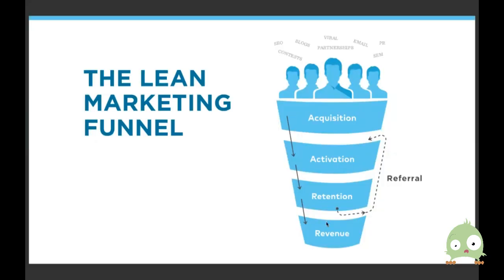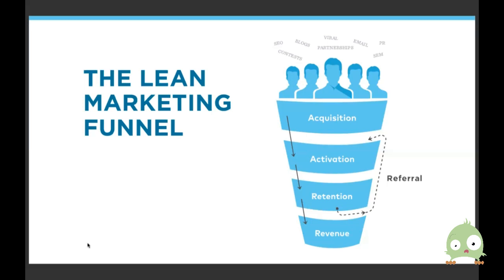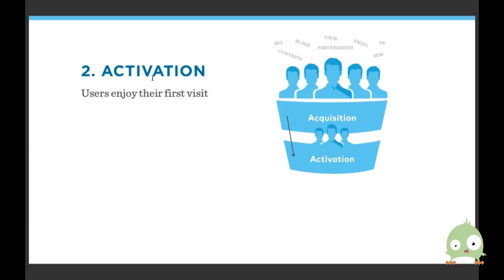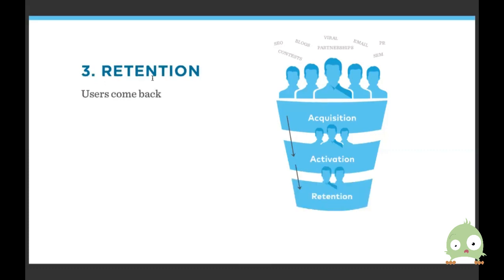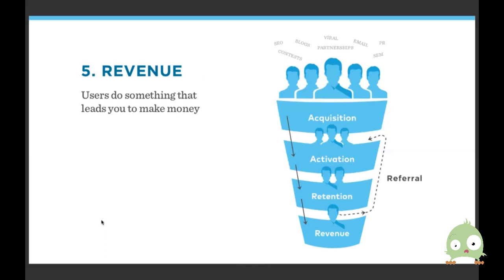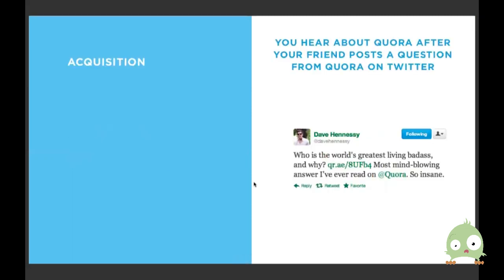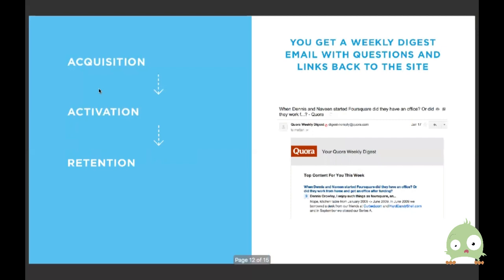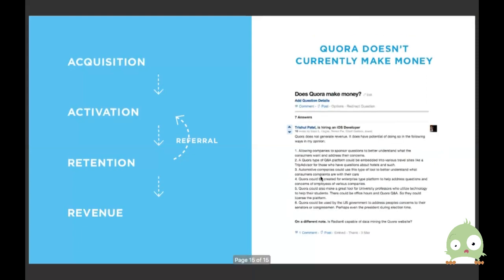Growth Hacking Lean Marketing Funnel with EXAMPLE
In this tutorial we will learn about lean marketing funnel which is an important part of digital marketing and divided into 4 sections.

1. Acquisition
2. Activation
3. Retention
4. Revenue

Certification course: Themasterclass.online